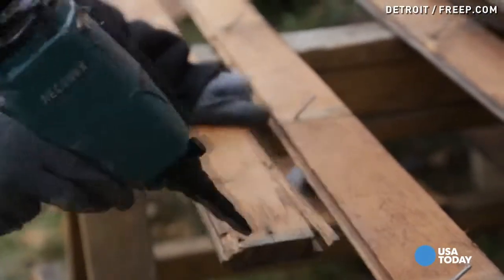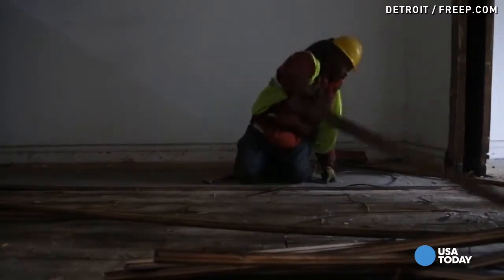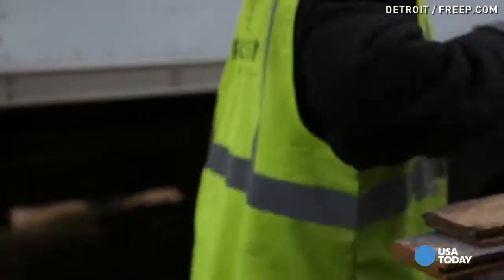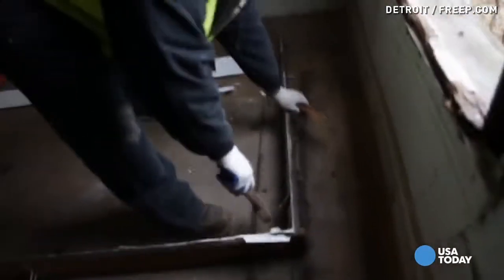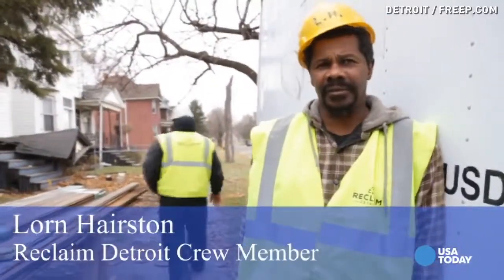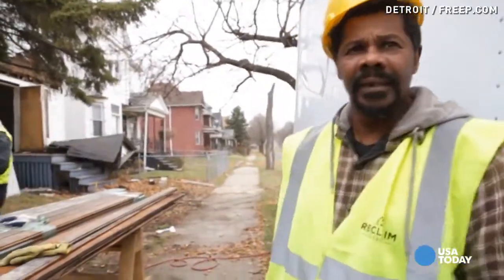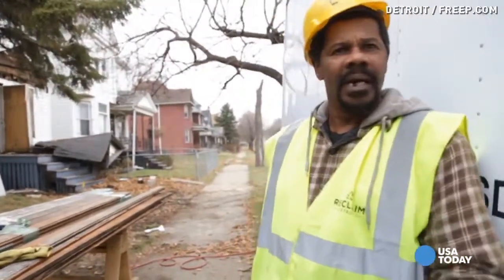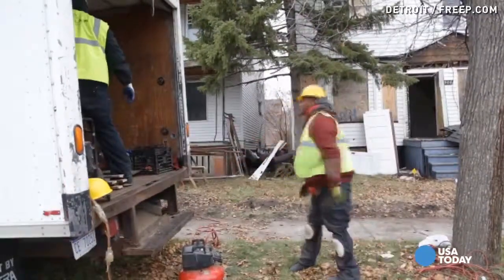Detroit group salvages treasures from decaying homes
tag
U.S "united states" american news "news dailly" dailly "hot news" States America United